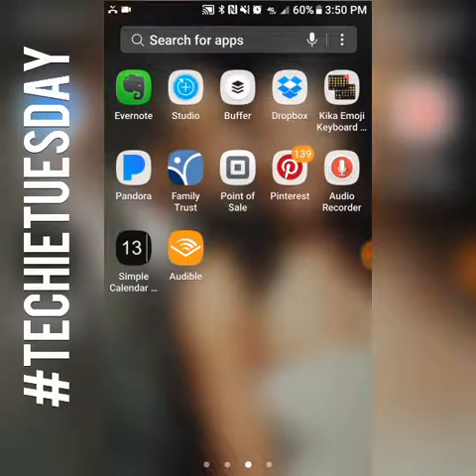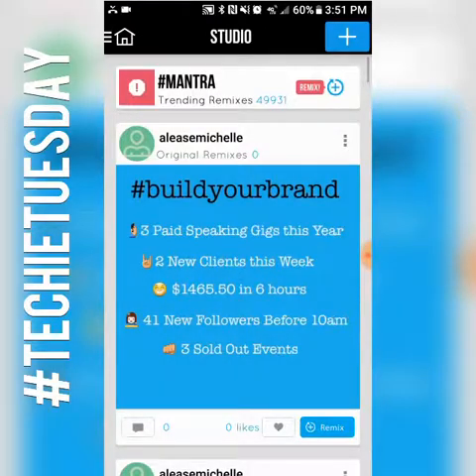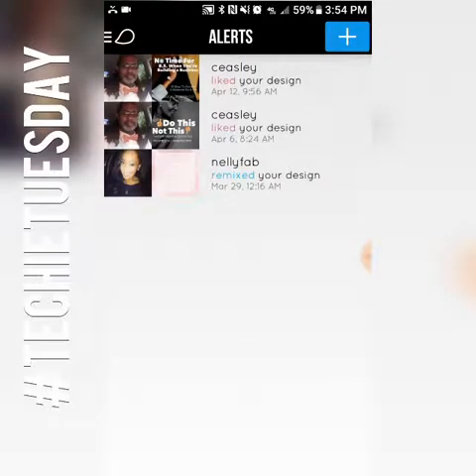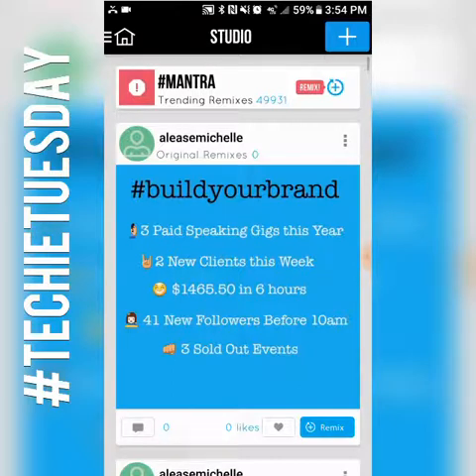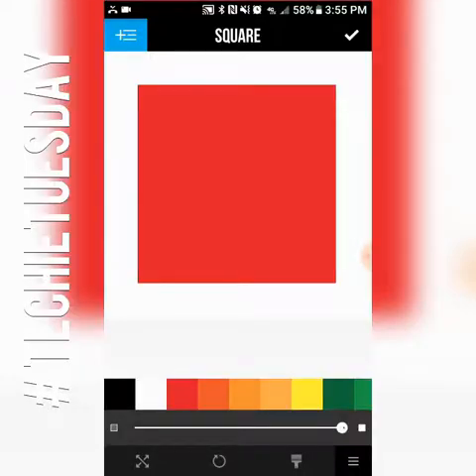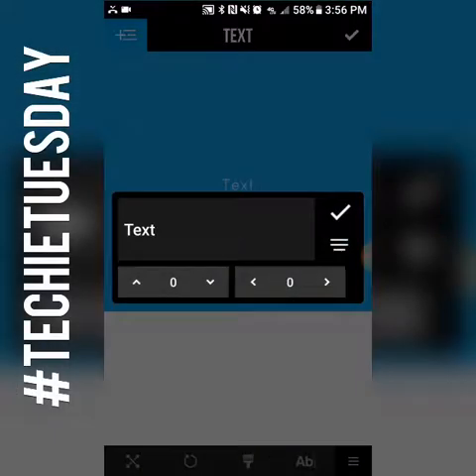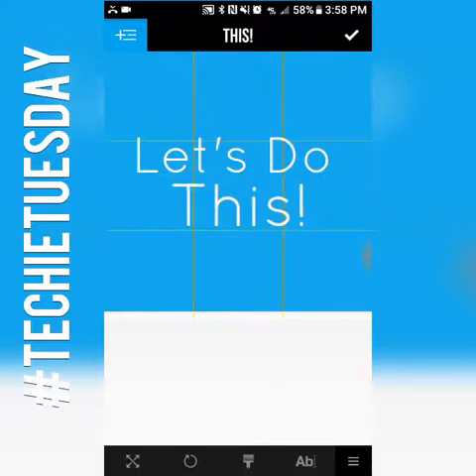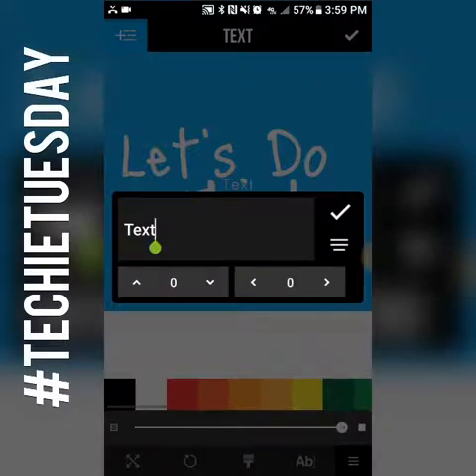How To Create Social Media Graphics With Studio Design App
My favorite phone app is Studio Design. This app is available for Android and iPhone. In today techieTuesday tutorial I show you How To Create Social Media Graphics With Studio Phone App